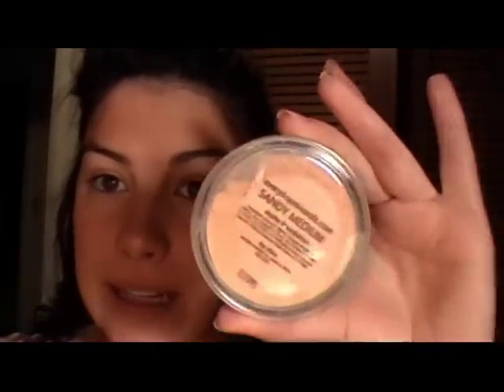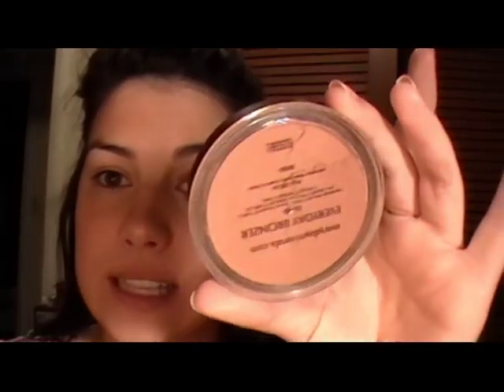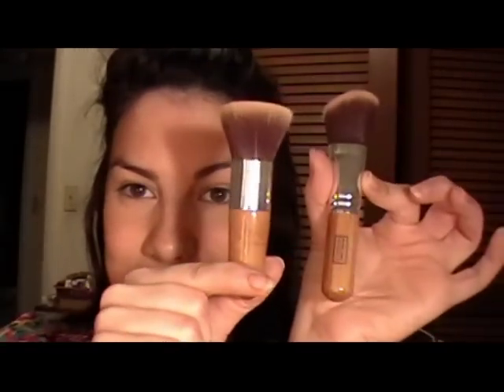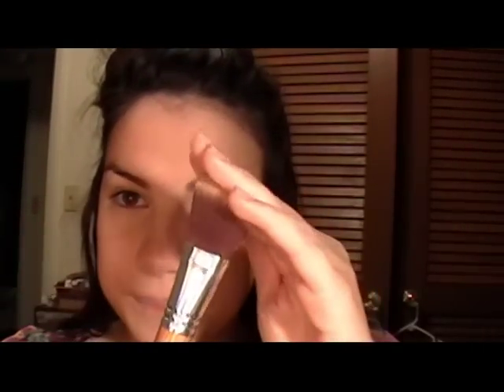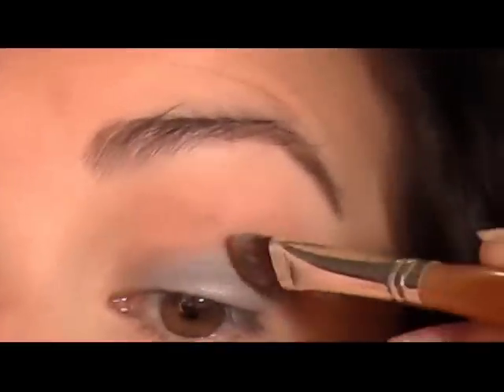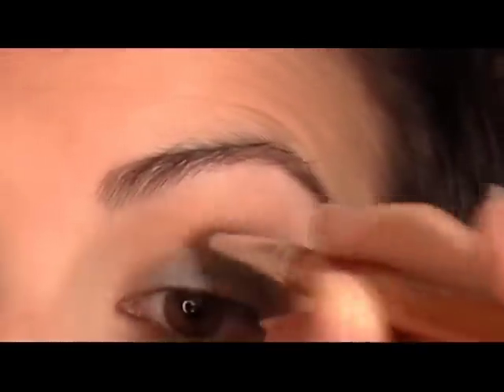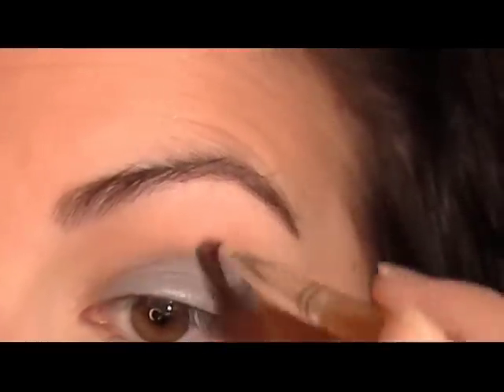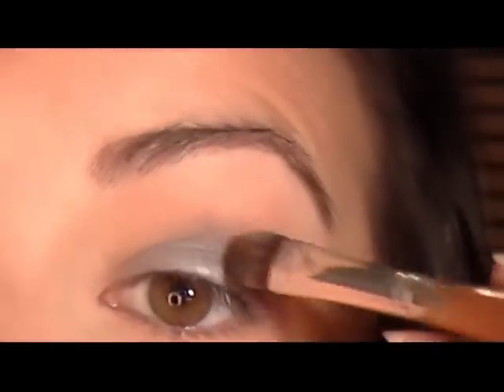Everyday Minerals Shady Stroll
Hey everyone! GET EXCITED! This is an exclusive preview of the Everyday Minerals Fall 2009 Collection: Shady Stroll. in early August. Here's my tutorial on the new items for face, eyes, & lips!

NEW FALL PRODUCTS:
-Blush in Sand Cherry
-Lucent Powder in Dusty Miller
-Shadow in Wood Sorrel (used all over lid)
-Shadow in Queen Anne's Lace (highlight)
-Liner in Sweet Woodruff (used as contour in this video)
-Liner in Weeping Willow (used as liner)
-Natural Lip Gloss in Pink Lemonade (used in this look)
-Natural Lip Gloss in Monster Movie (used in this look)
-Natural Lip Gloss in Soccer Practice